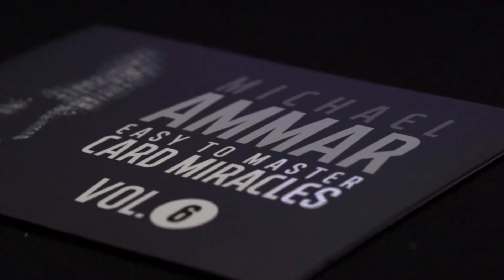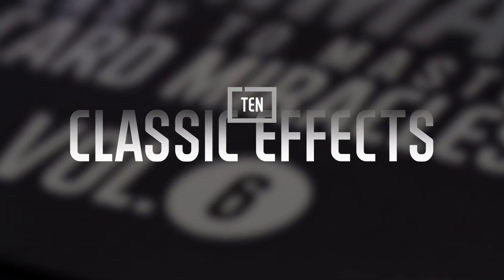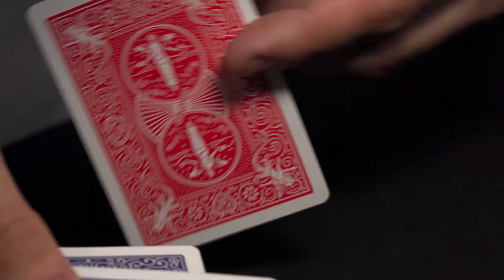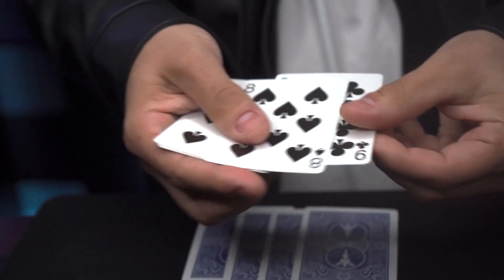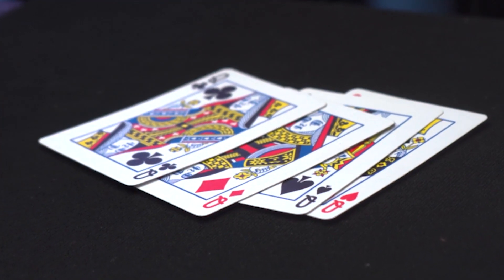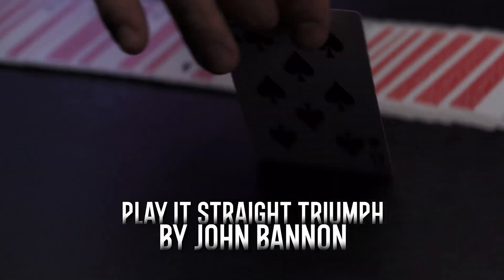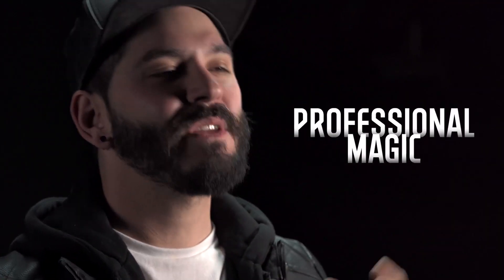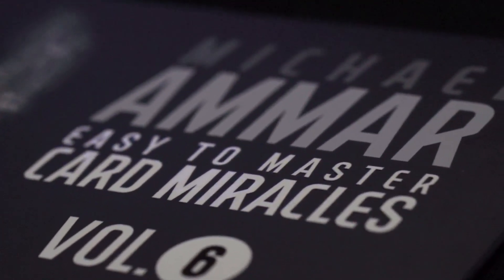4729 Easy to Master Card Miracles Vol 4